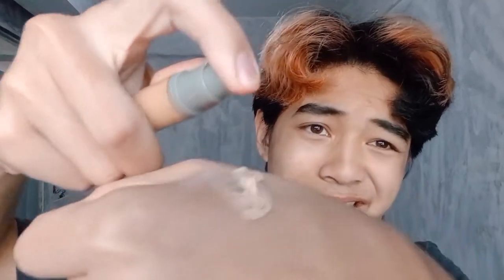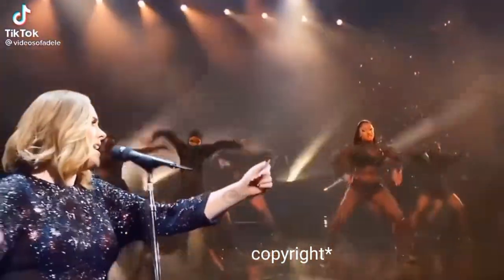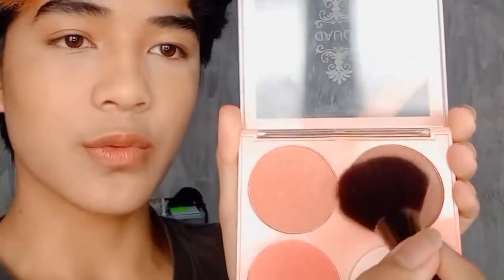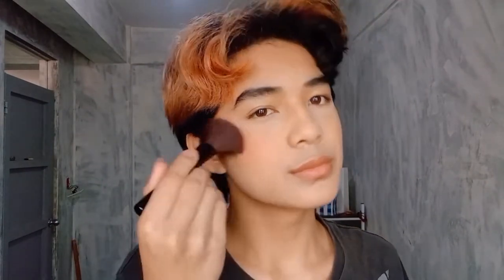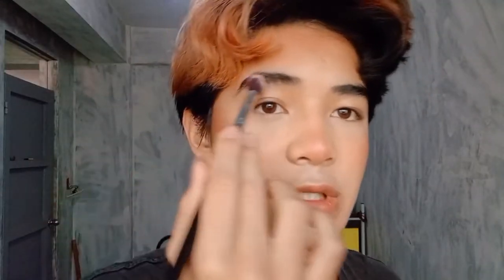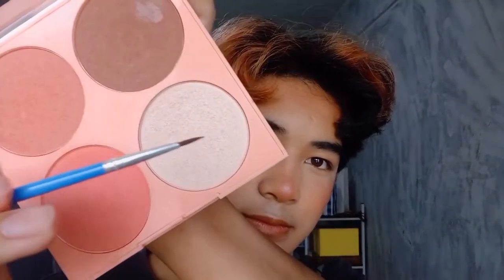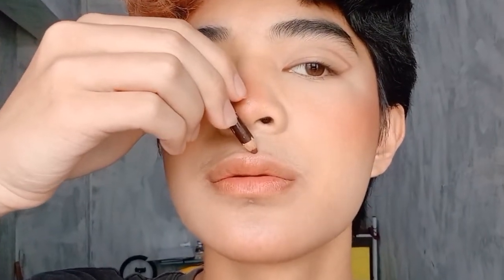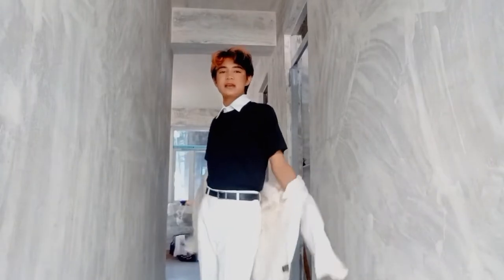Valentine's Date Night Makeup and Outfit | GRWM ... | Jason Yun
PS. I did not say I was good at makeup
Hey there ! ILY ❤️ ehehehehehehe

watch on the highest resolution as possible 💛thank u
Follow me and let's be friends                      🌻Instagram: @cutelittlesecrett

If u don't know me yet I'm Jason Yun and I'm just a teenager with the biggest dream.
I live in the Philippines but Tagalog and english is not my native language soooo, so sorry if my grammar is not right.